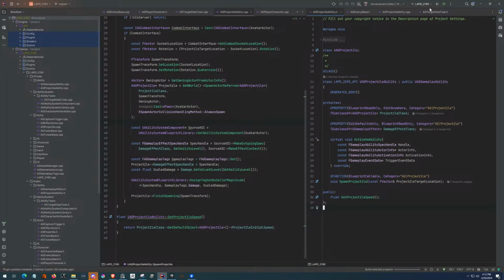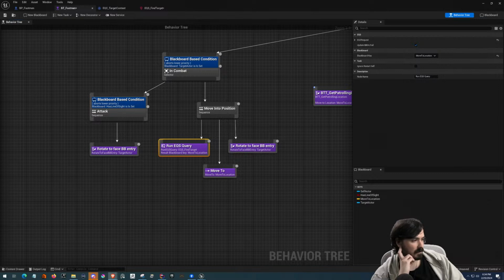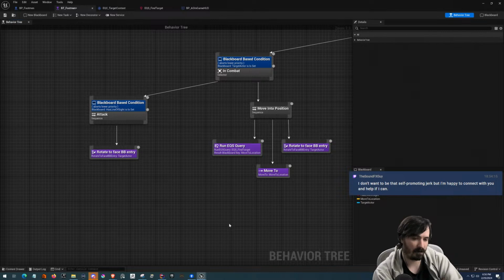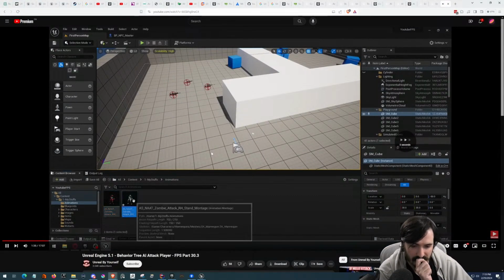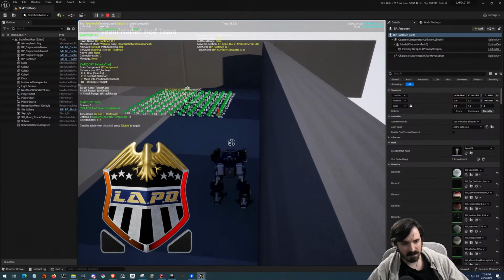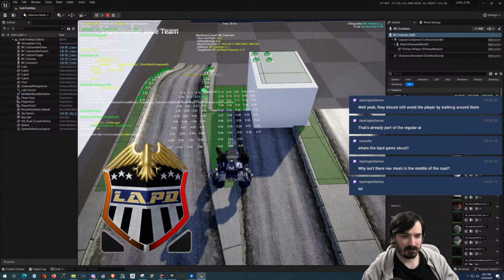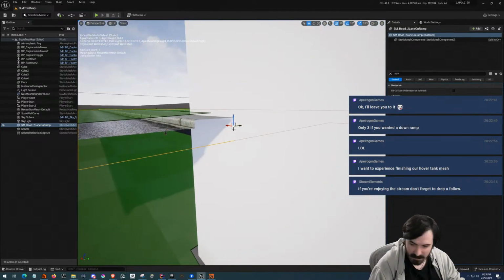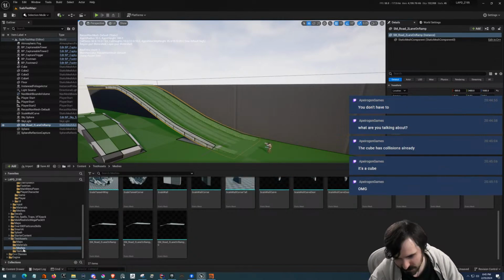L.A.P.D 2195 Development!